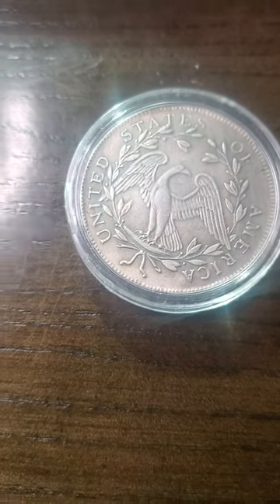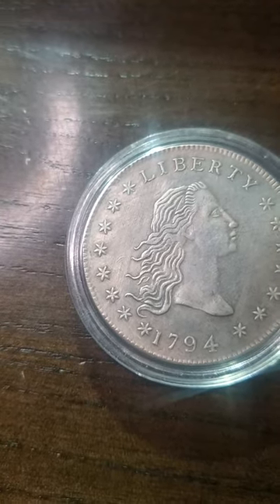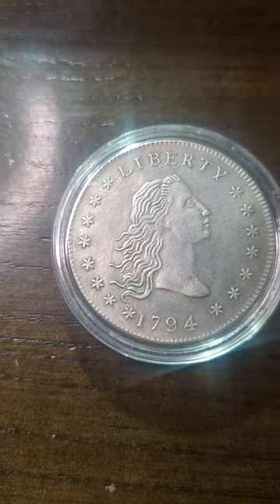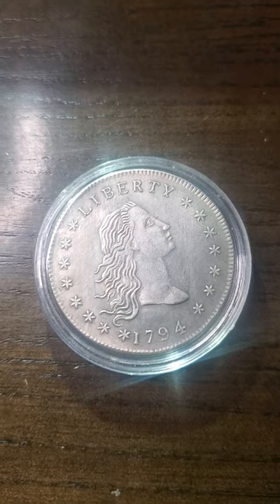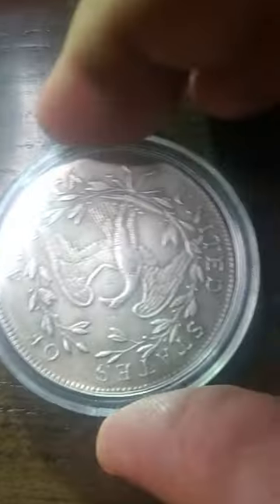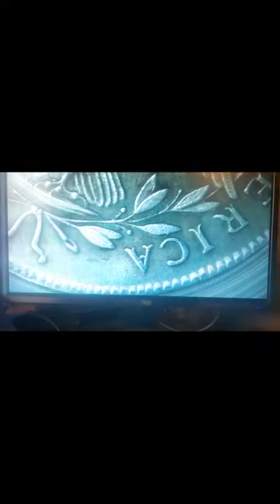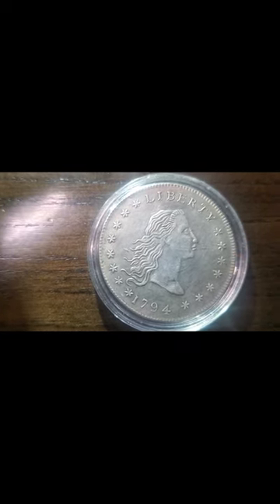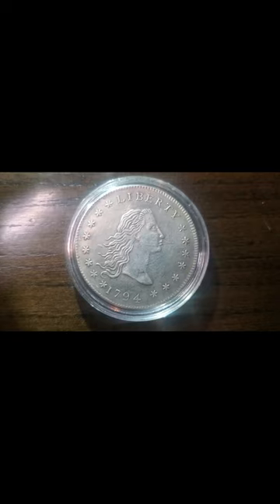What's in your Pocket ( The Flowing Hair Dollar )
in this video we look at the flowing hair silver dollar. and we gather information to help give a correct price guide to this coin.